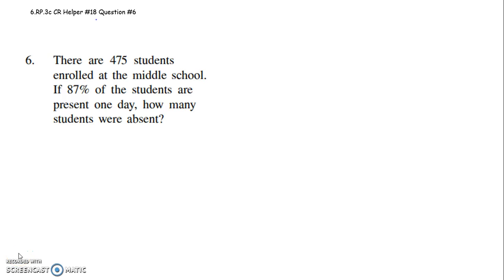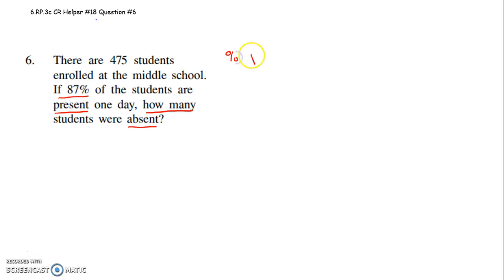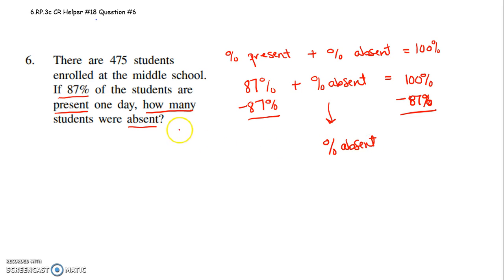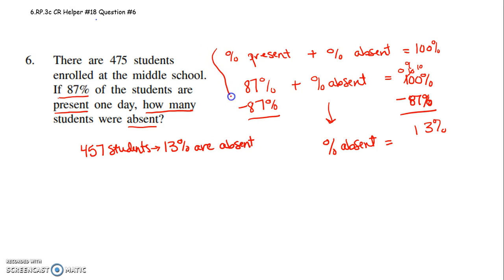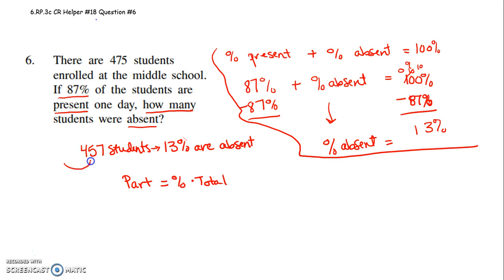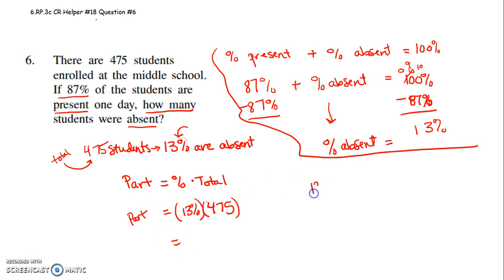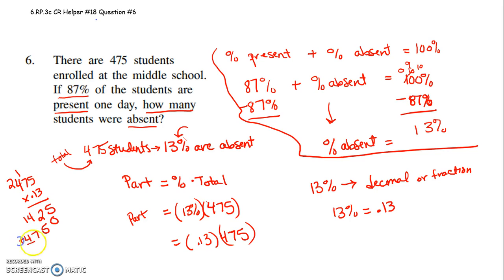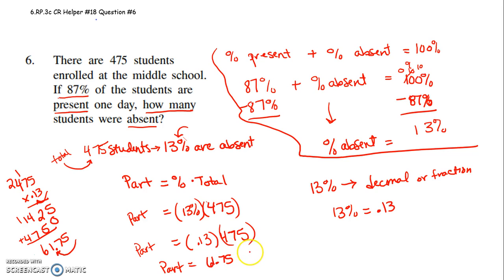6 RP 3C grade 7 CR helper #18 Question #6